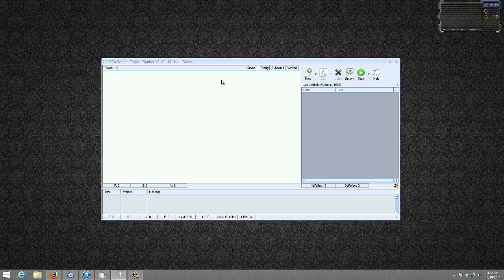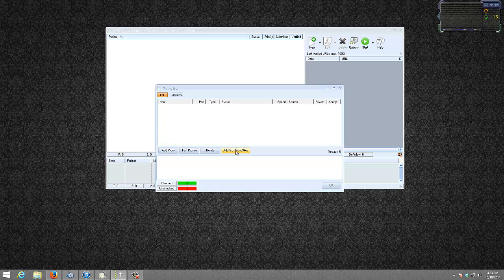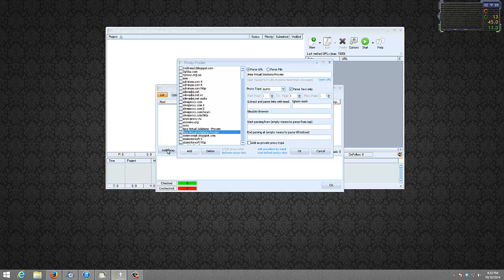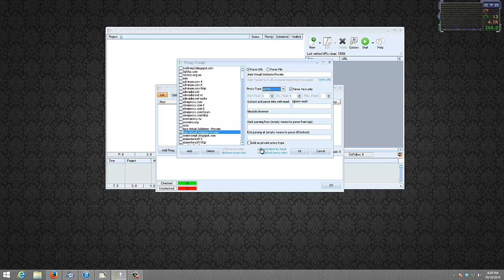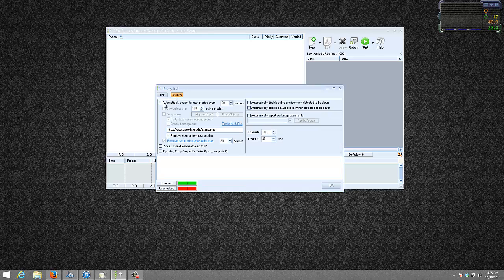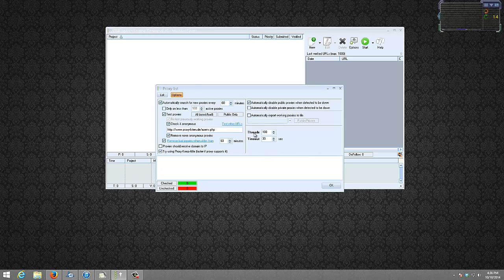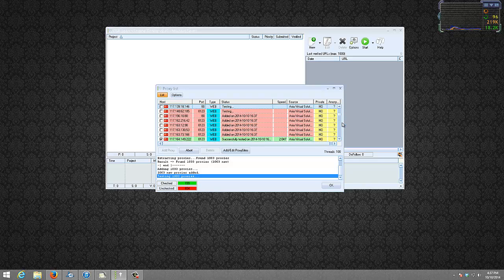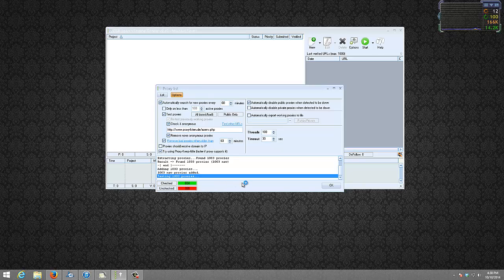GSA Search Engine Ranker - Updating an external proxy file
GSA Search Engine Ranker - Updating an external public proxy file automatically could be confusing if you do not know how, we will look at how it is done.
More GSA Tips and Data packs available at Asia Virtual Solutions - http:--asiavirtualsolutions.com